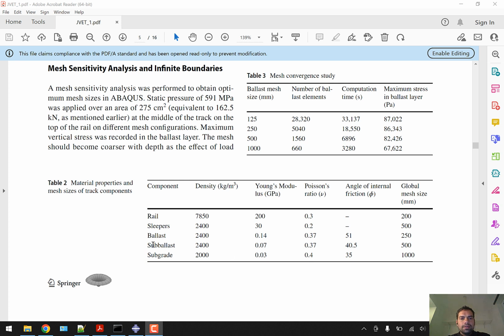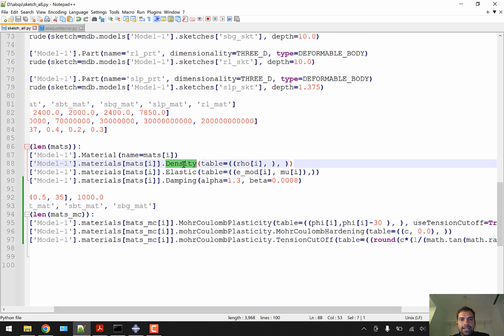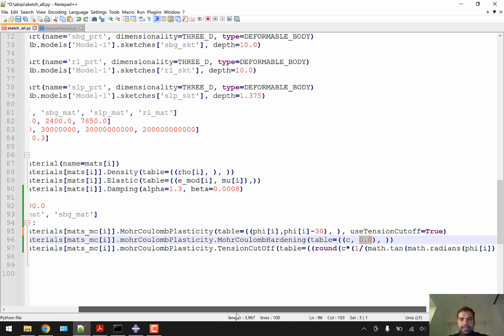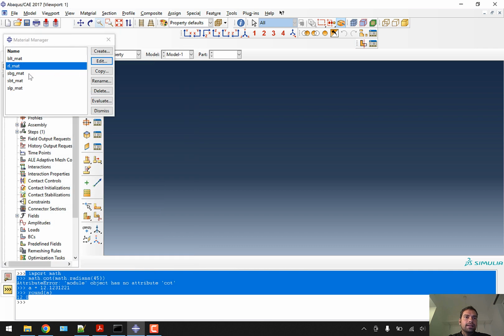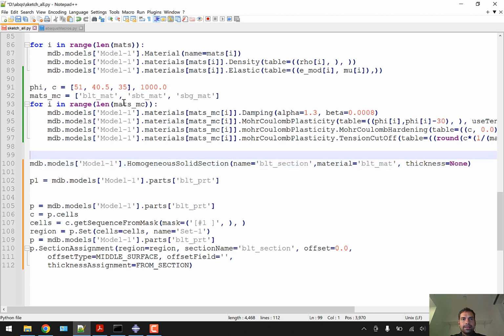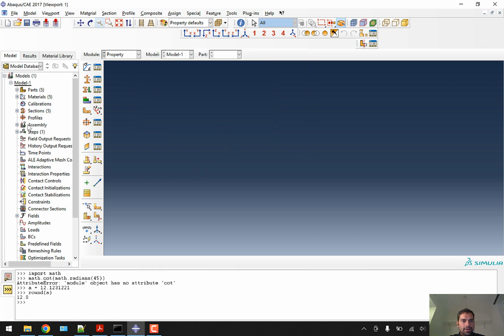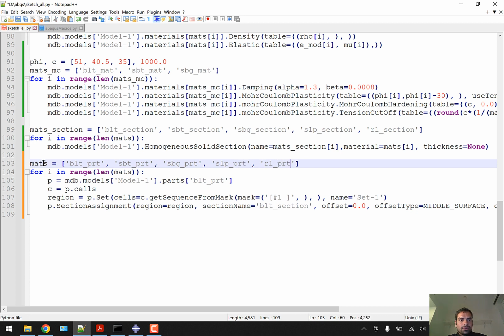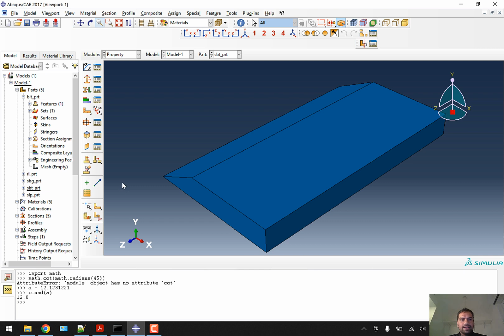ABAQUS property assignment and section creation using Python scripting and Macro manager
In this video, I have explained the property assignment and section creation in ABAQUS with the help of Python scripting and Macro Manager. The data was acquired from my research article.